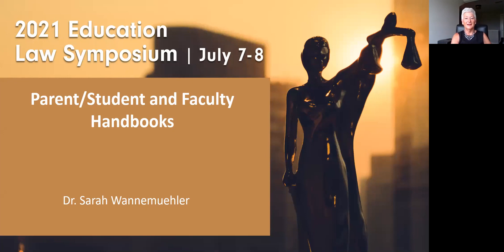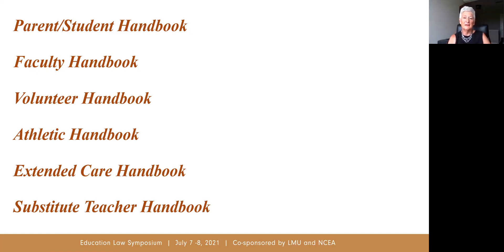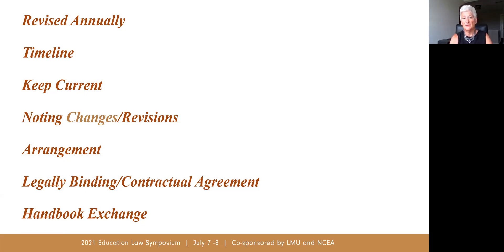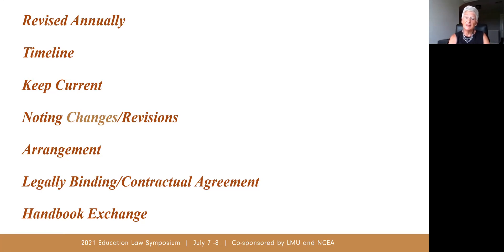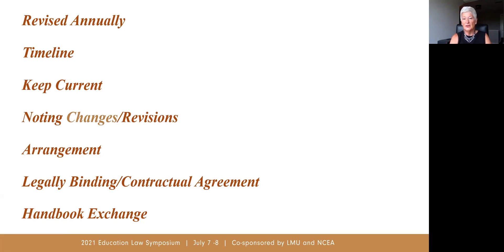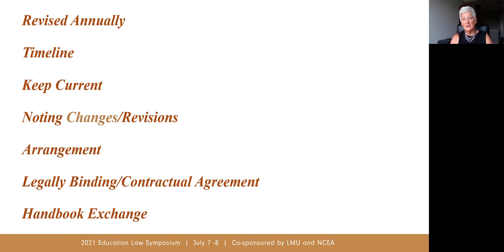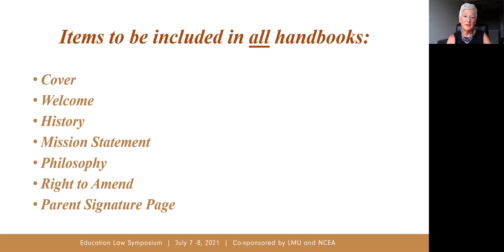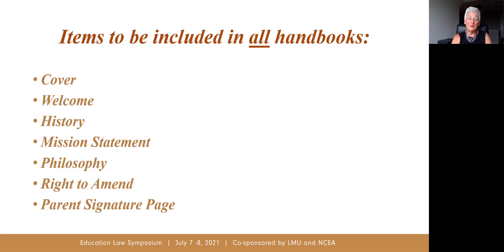Parent/Student and Faculty Handbooks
This session will provide information regarding the components needed in a legally sound Parent/Student Handbooks and Faculty Handbooks. Access to the presenter’s 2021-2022 Handbooks will be provided.